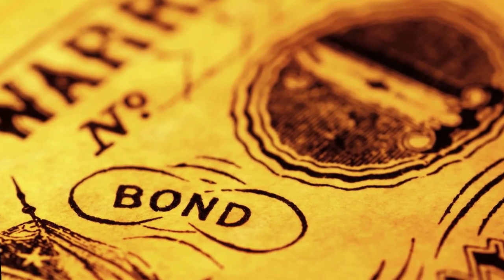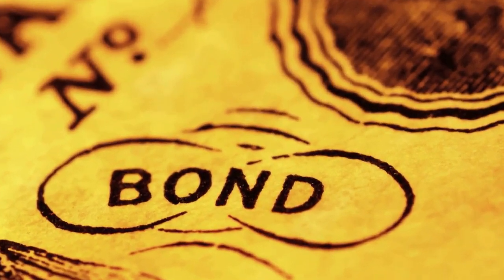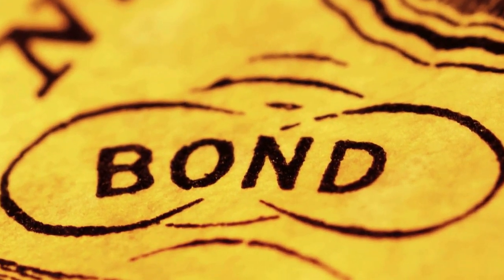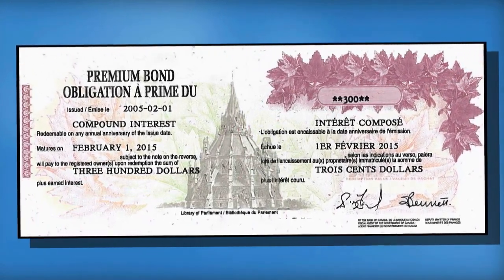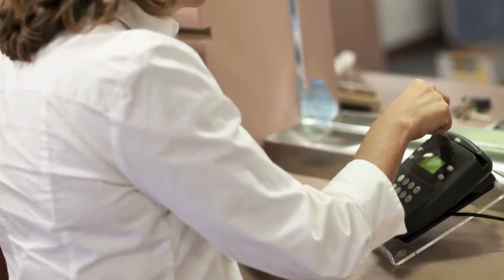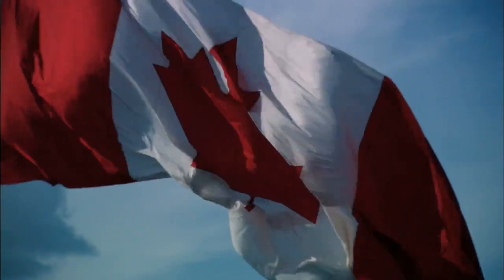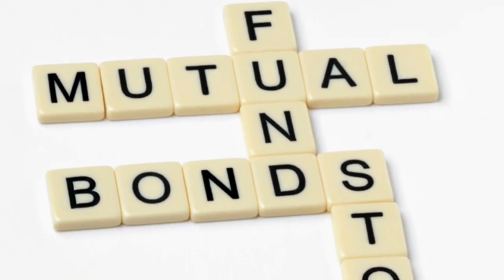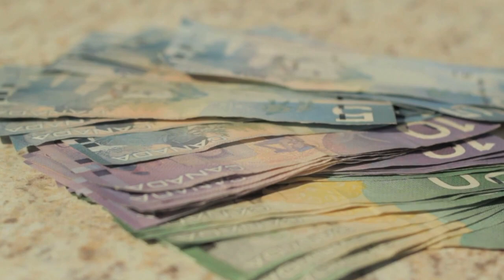JA ISP Lesson 2 Video 2